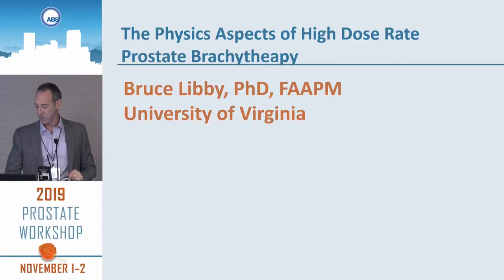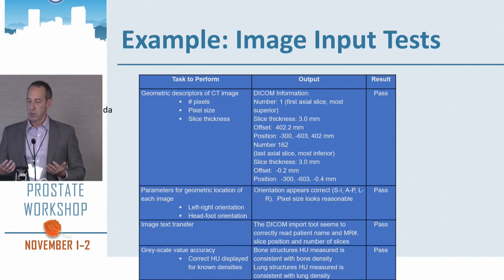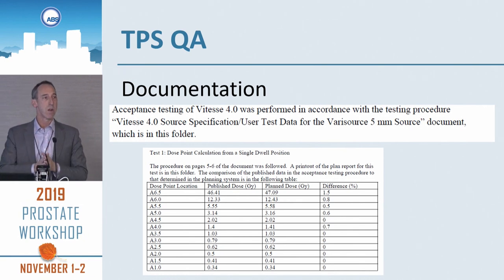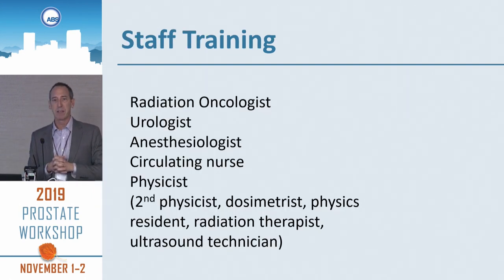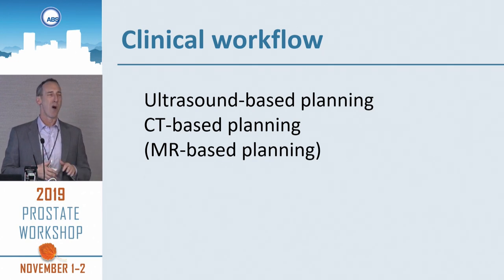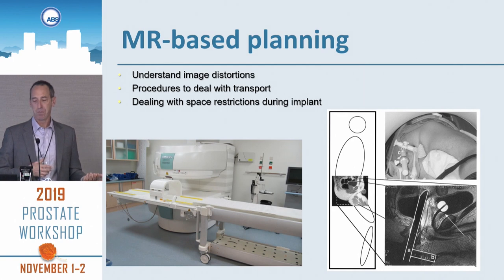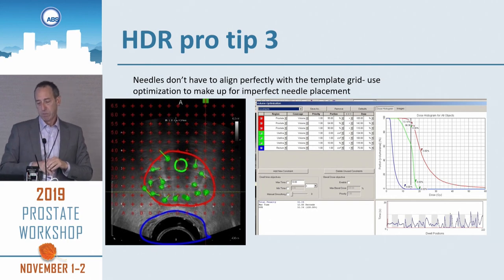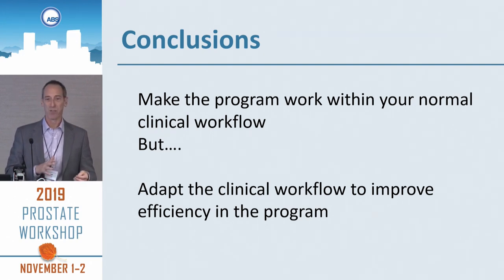Practical LDR and HDR Brachytherapy: The Physics Aspects of HDR Prostate Brachytherapy (Lecture)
Bruce Libby, Ph.D., FAAPM discusses the nuts and bolts of end to end quality for a program an implant. He is a Professor of Radiological Physics and Director of Clinical Physics Residency Department of Radiation Oncology at the University of Virginia.

Initially delivered at the ABS Prostate Workshop, November 1, 2020